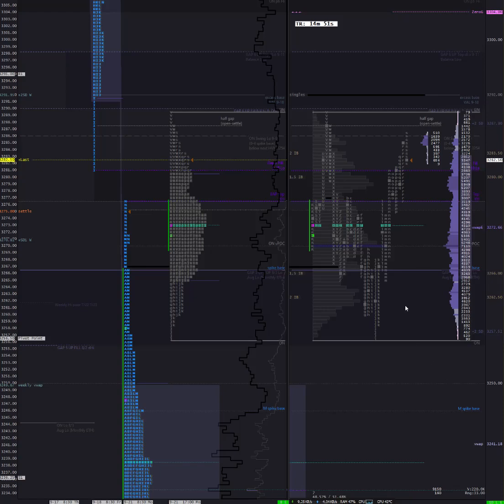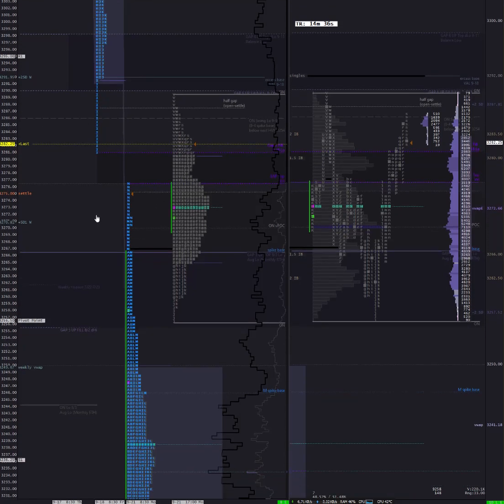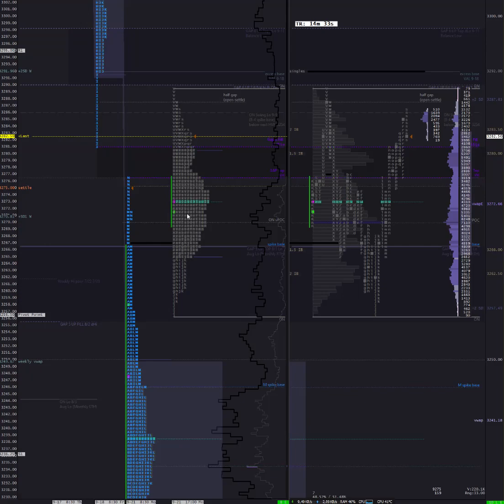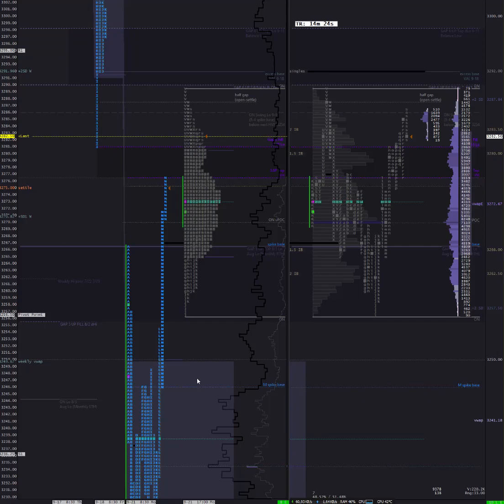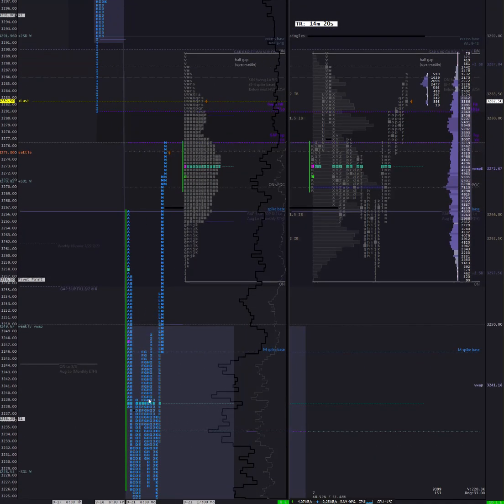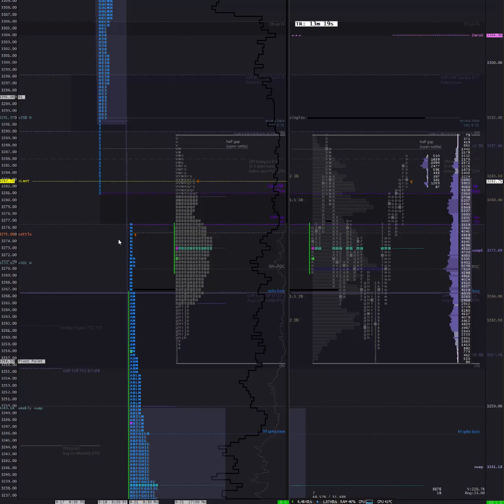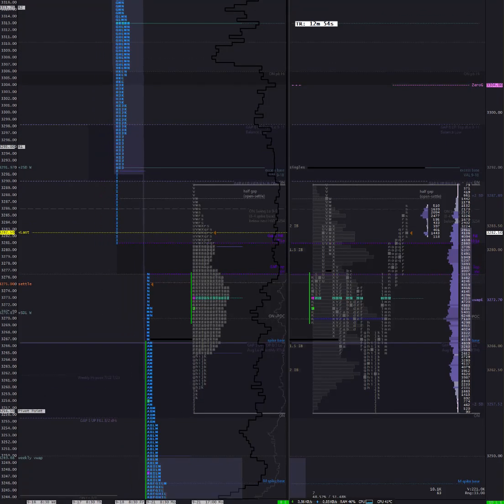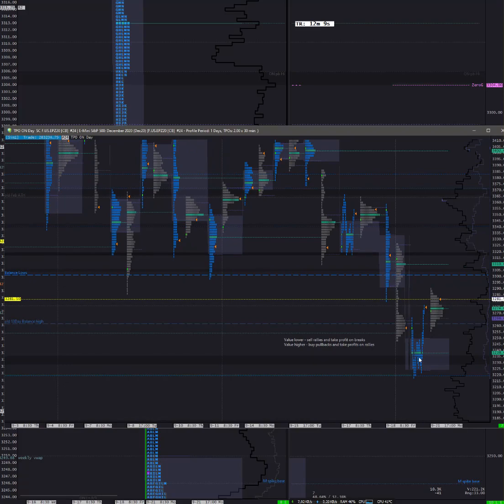2020 09 22 07 54 39 PRESESSION